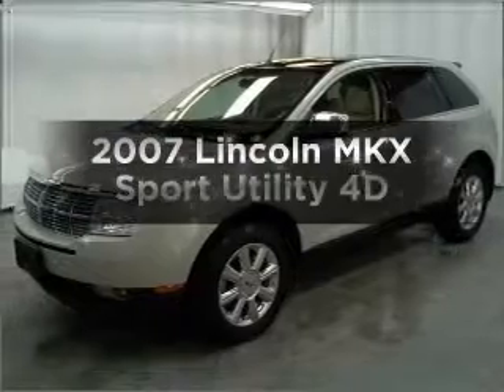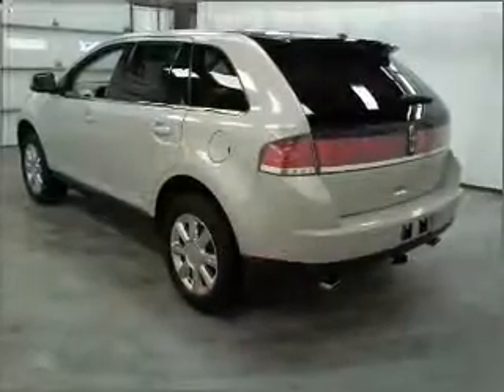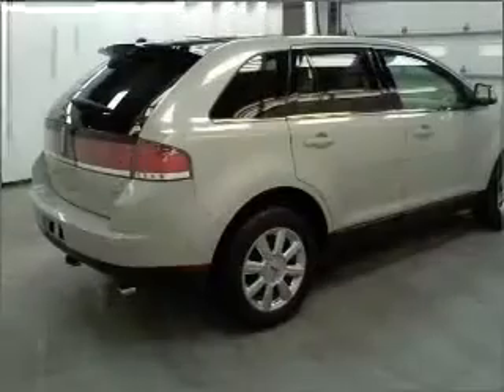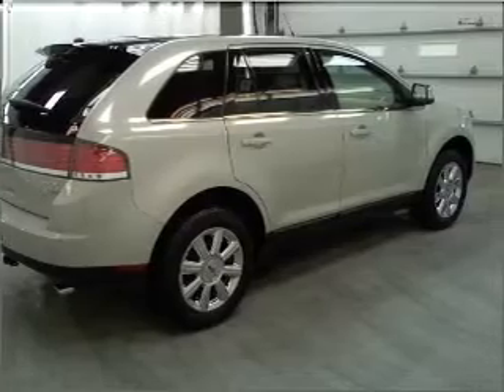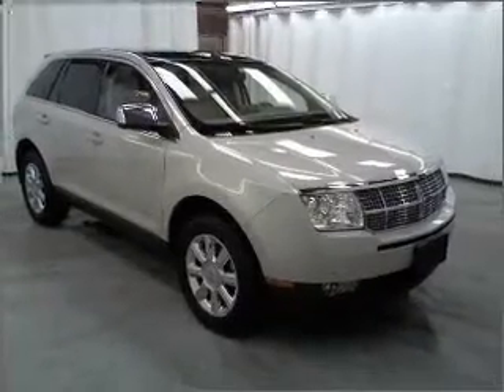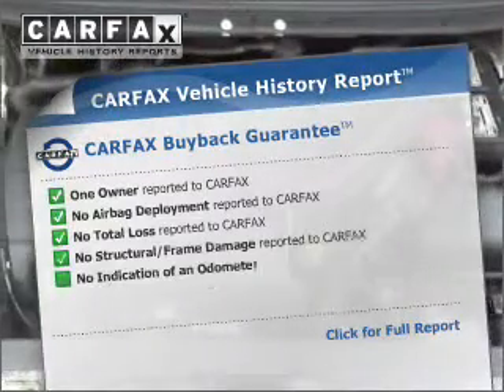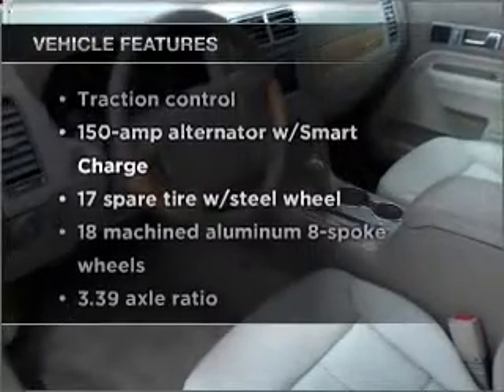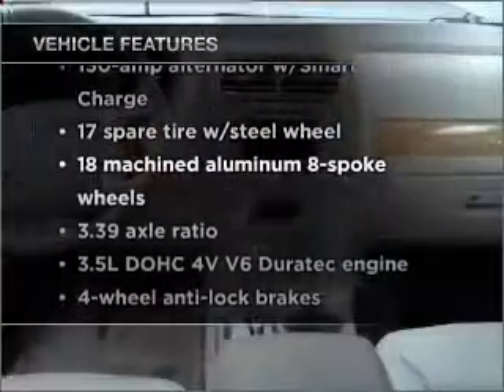2007 Lincoln MKX - Manheim PA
Year: 2007
Make: Lincoln
Model: MKX
Trim: Sport Utility 4D
Engine: 6 cylinder 3.5 liter
Transmission:
Color: Silver
Mileage: 60004
Address:
14 Anthony Drive